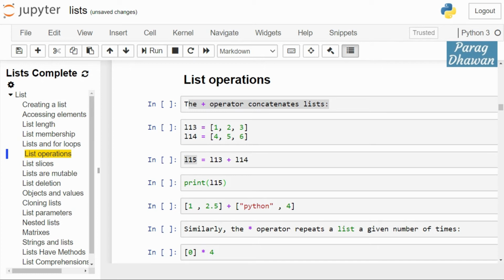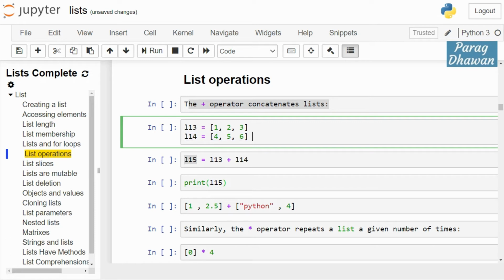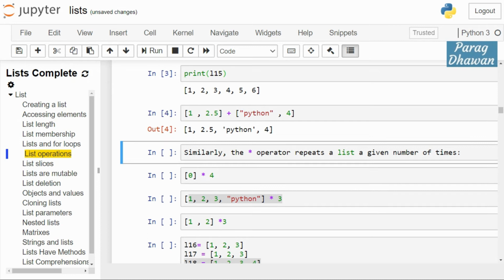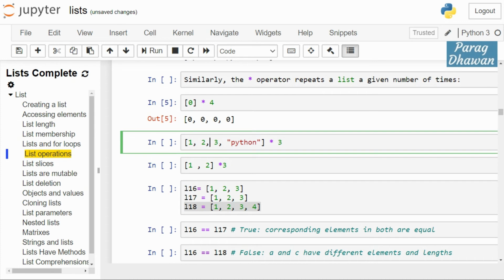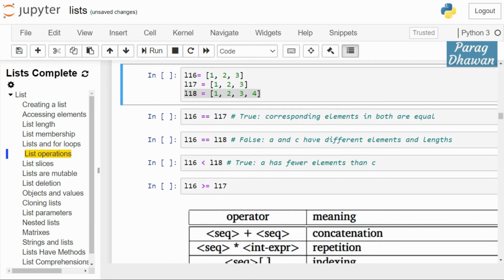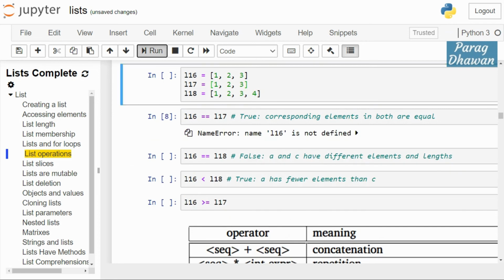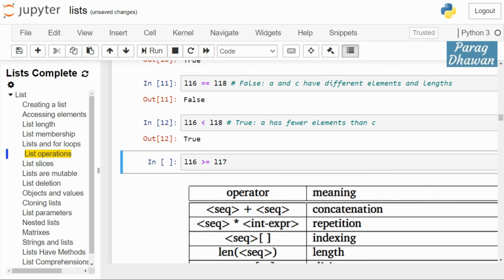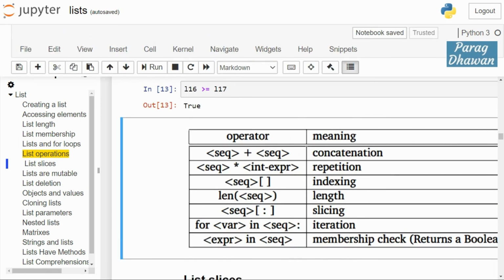Python Lists Operations